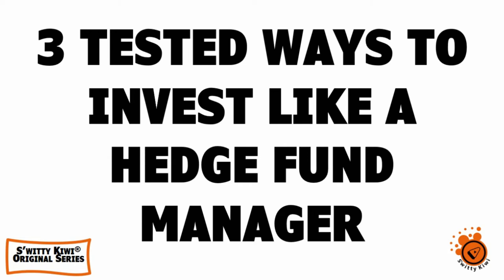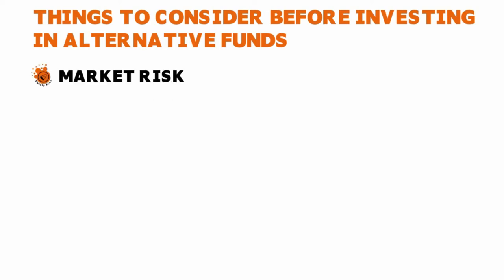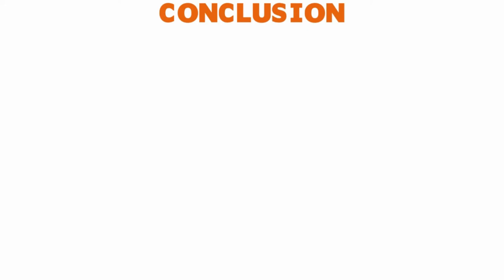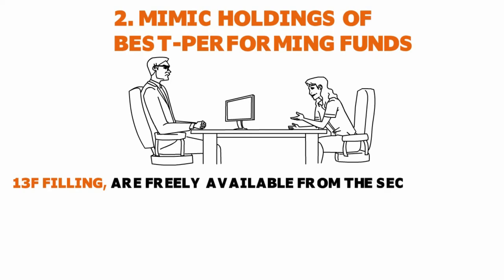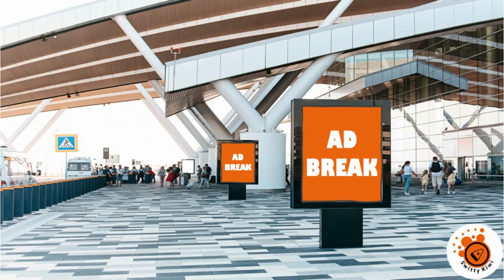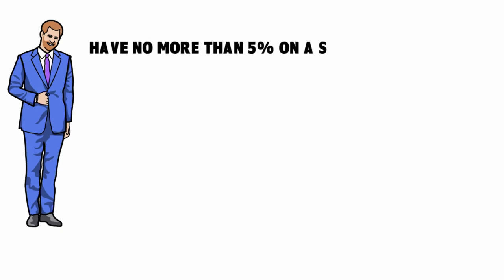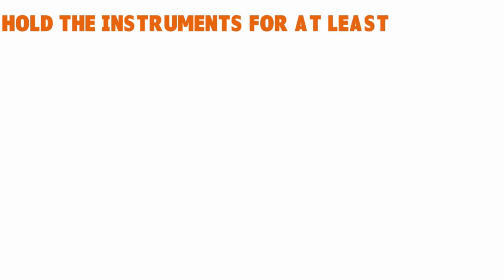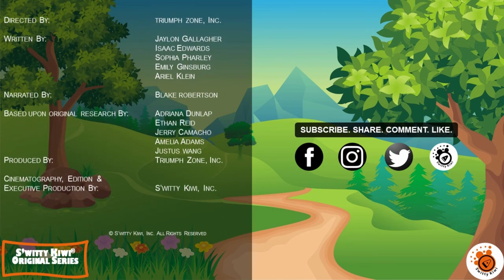How to Invest Like a Hedge Fund | How Hedge Funds Manage Money | 3 Tested Ways 👌| ♻️ FUNDS S1•E11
Learn how to invest like a hedge fund manager and understand how hedge funds make money. See how hedge funds do things so you can replicate, or duplicate, their investment performance. Investing like a hedge fund requires discipline, research, risk management and intellectual curiosity.